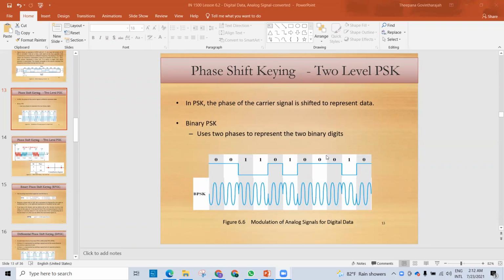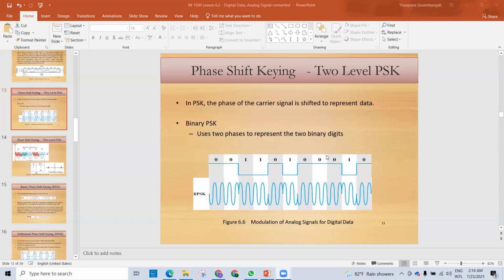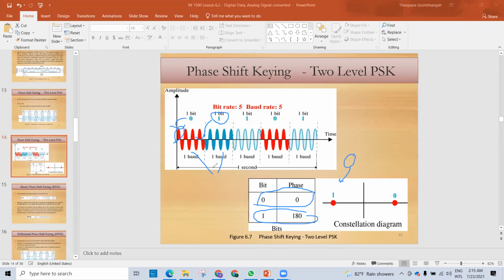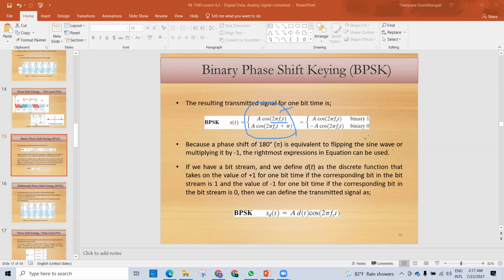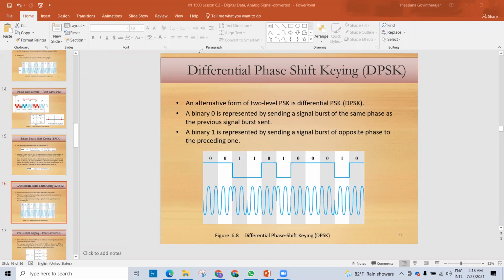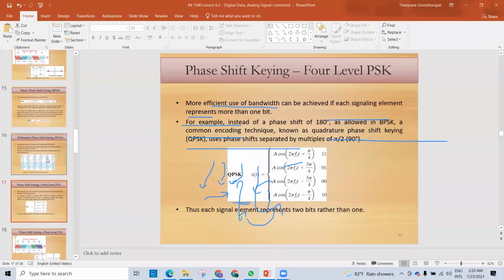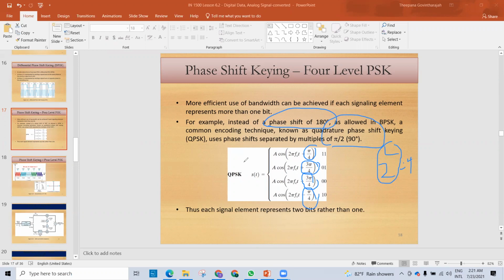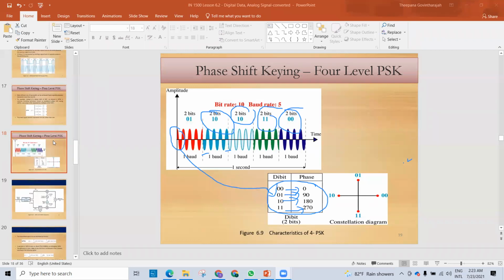Encoding Algorithm - Digital data to Analogue Signal - Part 5 - PSK